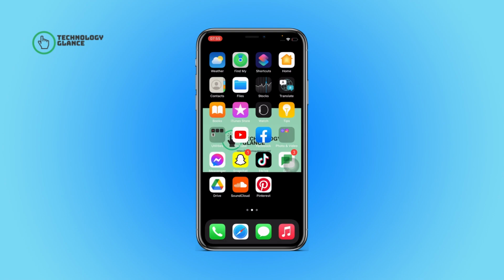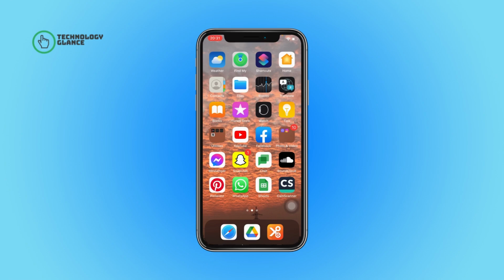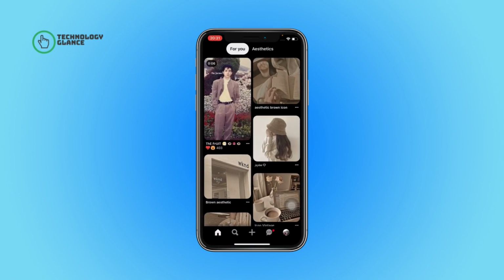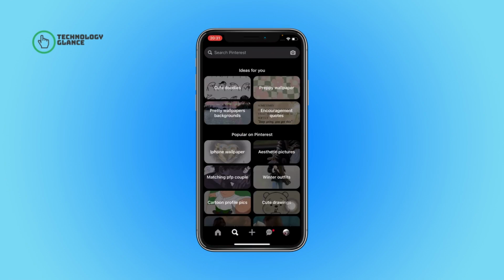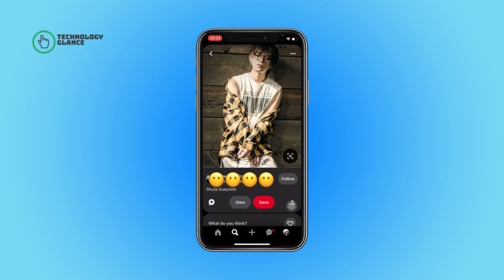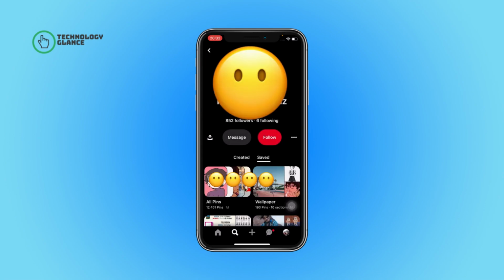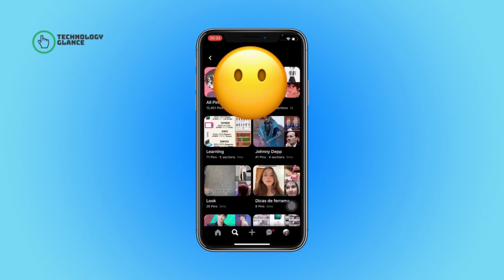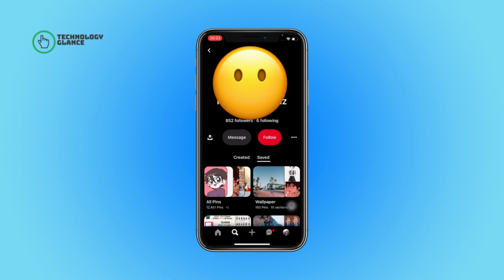How To View Saved Pins Of Someone On Pinterest? | Technologyglance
In this video, we'll show you how to view pins saved by someone on Pinterest, allowing you to discover new inspiration and explore the interests of other users. If you're curious about the pins that someone has saved on their Pinterest profile, this tutorial will guide you through the process.

Viewing pins saved by someone on Pinterest can be a great way to find new ideas, discover similar interests, and gain inspiration for your own boards. We'll walk you through the step-by-step process of accessing the Pinterest website or mobile app, searching for a specific user's profile, and navigating to their saved pins section. By following these simple steps, you'll be able to explore their curated collection and potentially find pins that resonate with your own style and preferences.

Not only will you learn how to view pins saved by someone on Pinterest, but we'll also provide tips on engaging with other users' content respectfully and responsibly. Discover the etiquette of sharing, liking, and commenting on pins, as well as how to follow other users whose pin collections you find interesting.